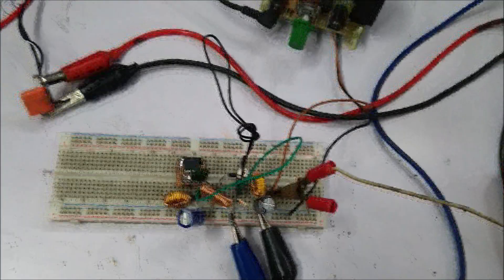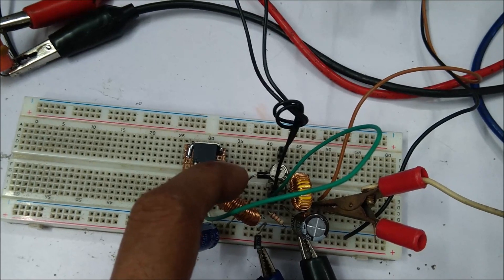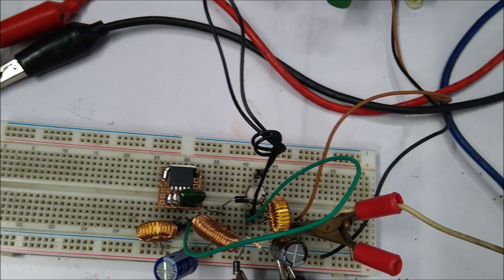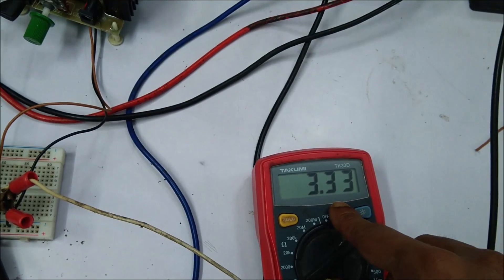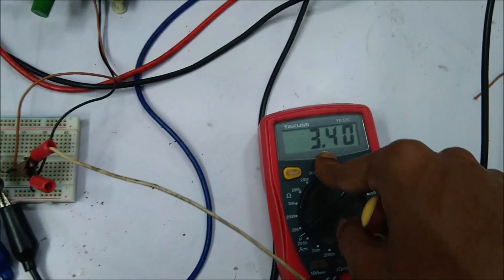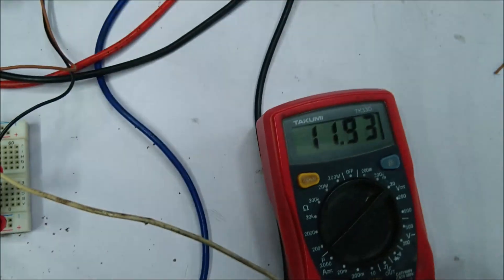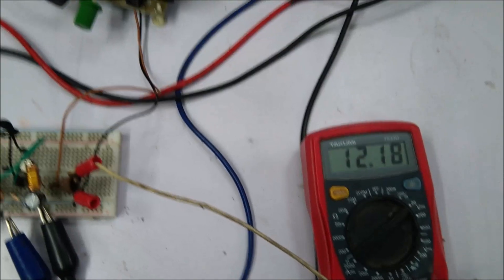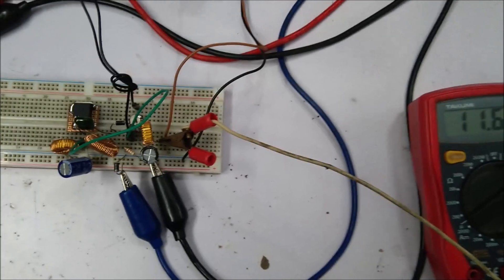Buck Boost Converter Circuit using XL6009 with adjustable 3 3V to 12V Output Voltage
If a device is powered using a lithium battery, then the input voltage range will be between 3.6V to 4.2V. If this device needs two operating voltage 3.3V and 5V. Then you need to design a buck-boost regulator that will regulate the voltage from this lithium battery into 3.3V and 5V. So, in this tutorial, we will learn how to build a simple buck-boost regulator and test it on a breadboard for the ease of building. This regulator is designed to work with a 9V battery and can provide a wide output voltage ranging from 3.3V to 12V with a maximum output current of 4A.